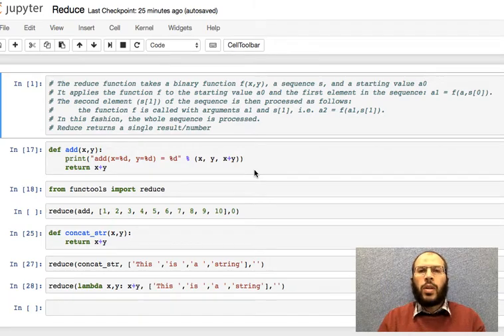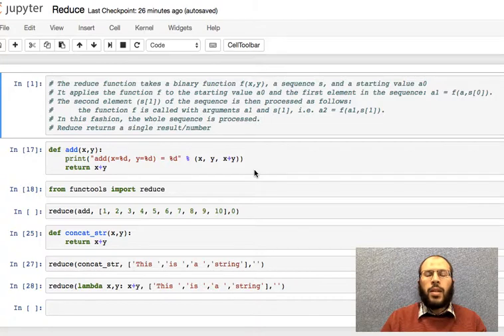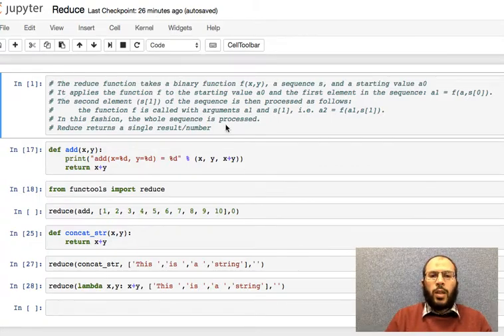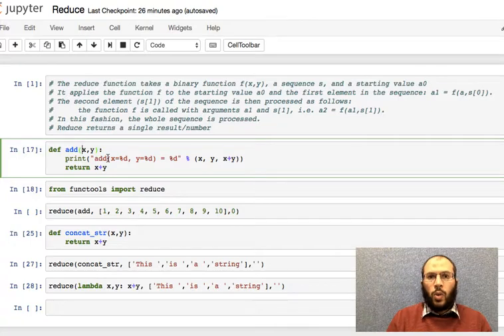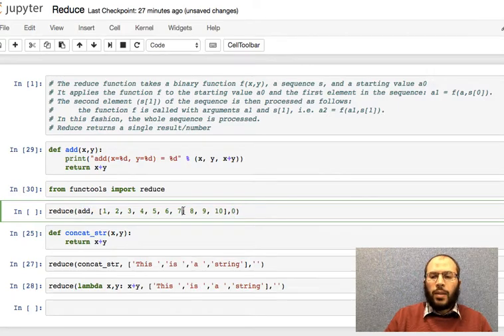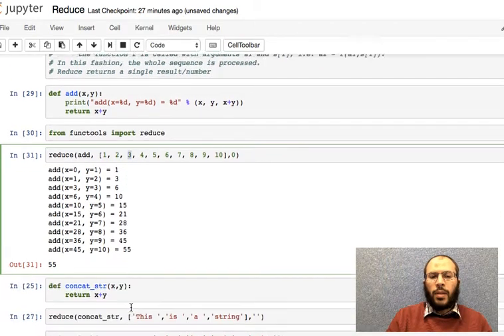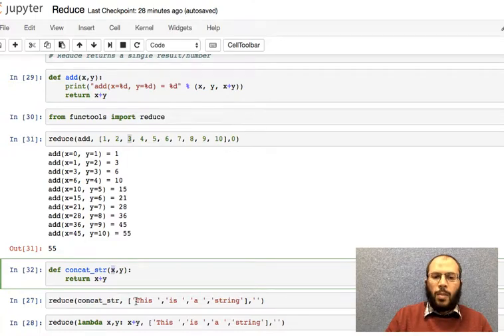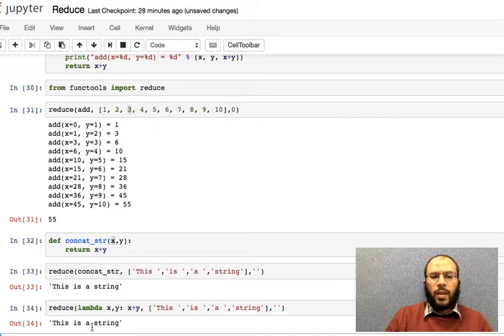Python Tips & Tricks: The reduce Function in Python